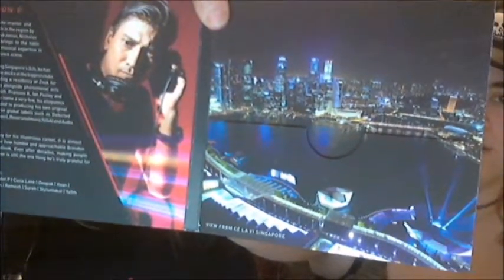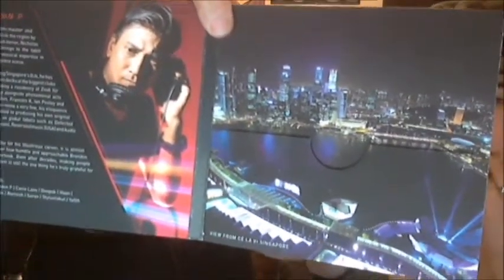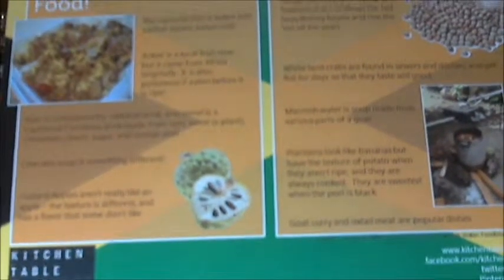Kitchen Table Passport Unboxing October 2015